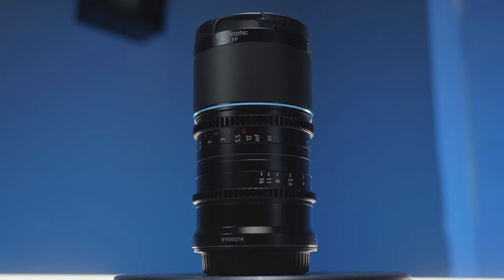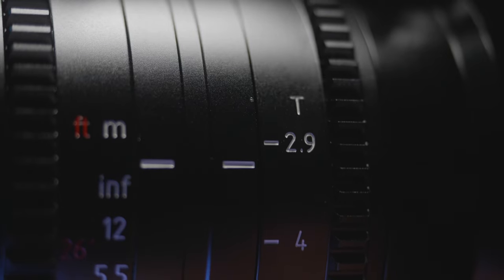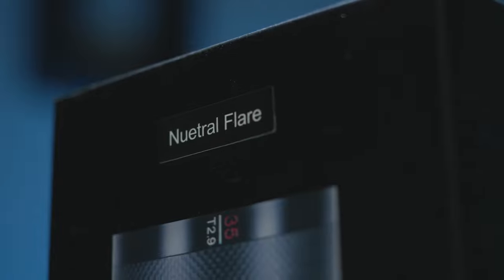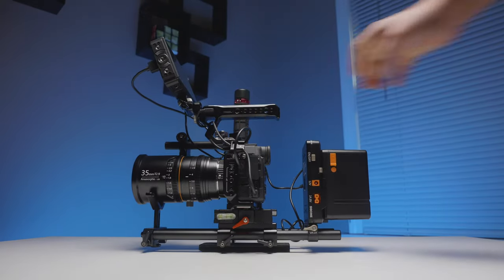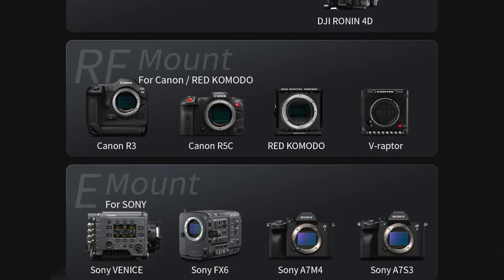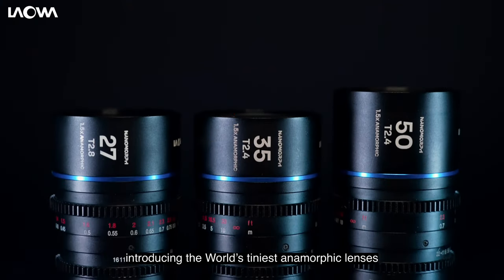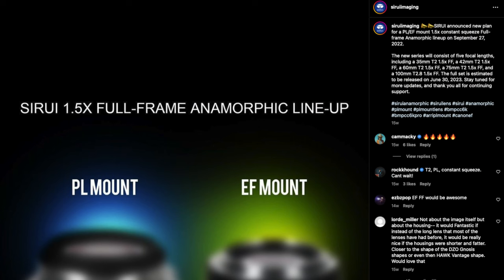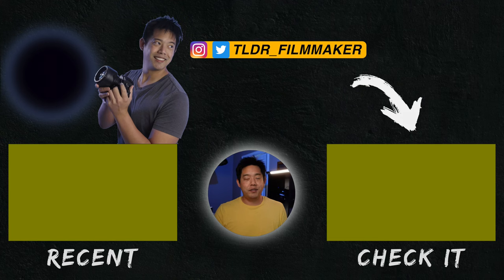Unlock Your Cinematography Potential with SIRUI Saturn 35mm T2.9 1.6X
@SIRUIImaging is no stranger to budget anamorphic's. Their latest release known as the Sirui Saturn series is probably the best mirrorless anamorphic I've seen to date. It contains all the anamorphic characteristics while staying incredibly small and lightweight, making it an extremely versatile lens for all setups.

Sirui Saturn 35mm

SoundStripe Referral
Soundstripe Discount: TLDR15

TIMECODE 🕐
0:00 Intro
0:55 vs Great Joy 35mm
2:24 Handling
3:02 Lens Mounts
3:41 Sirui Versatility
5:06 vs Laowa Nanomorphs
5:21 Why I Choose Sirui
6:08 Sirui PL/EF Coming